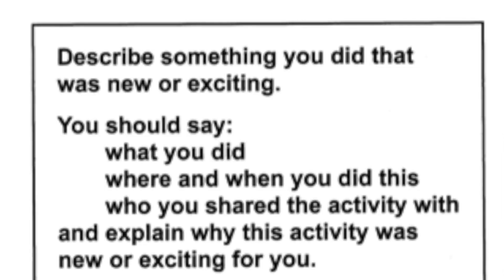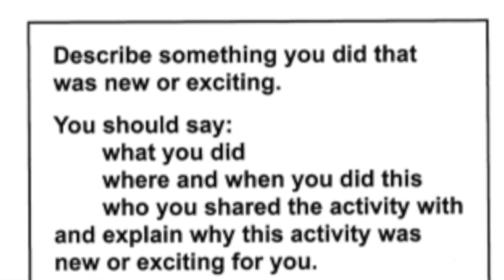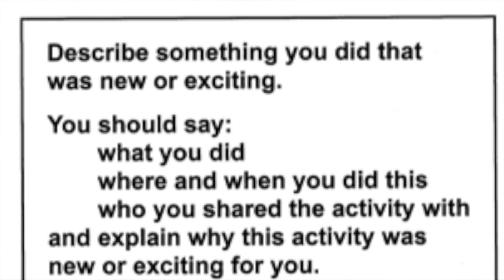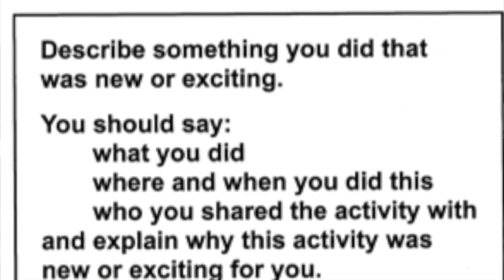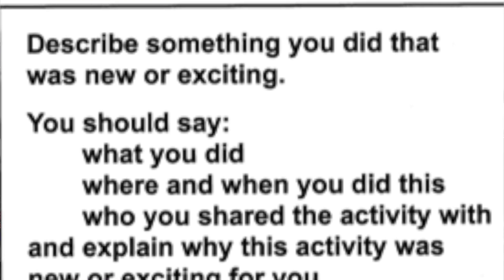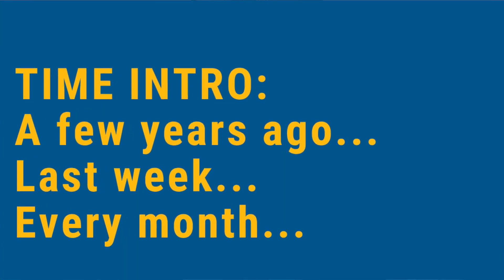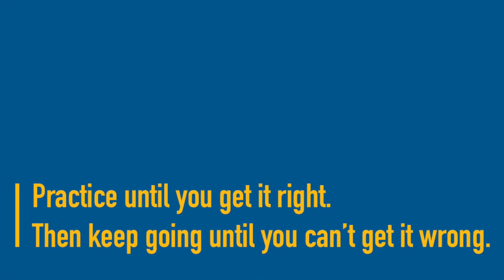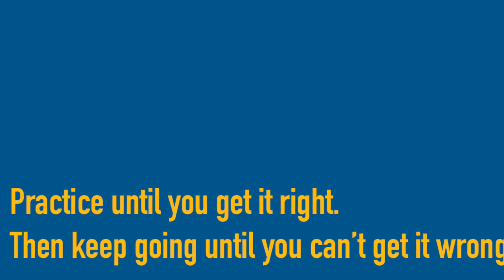Don't read the question in your part 2 answer!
It's not wrong, but there are better ways.